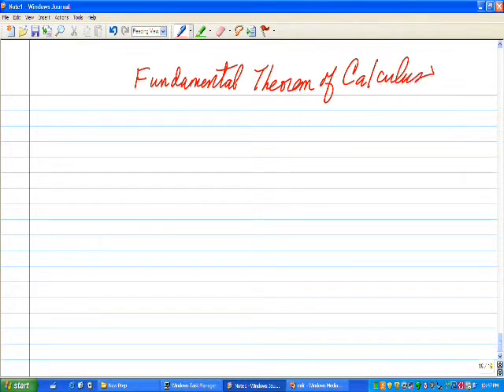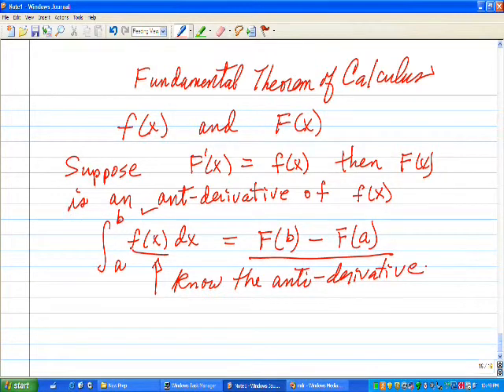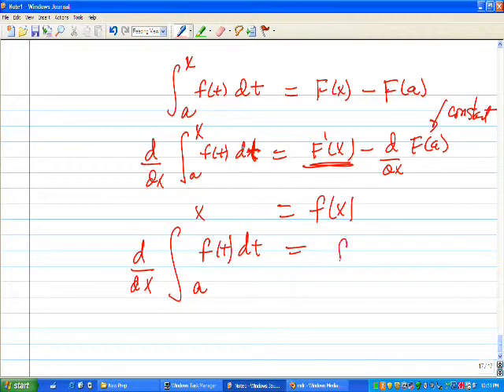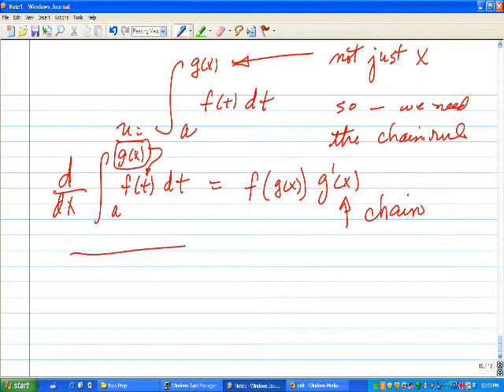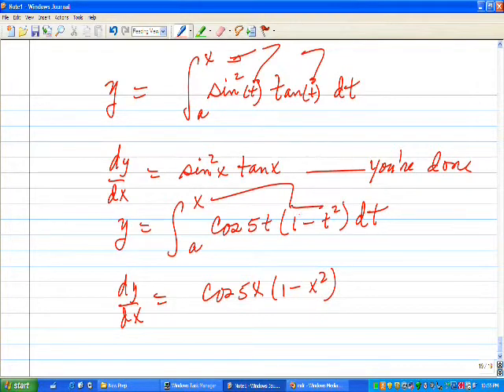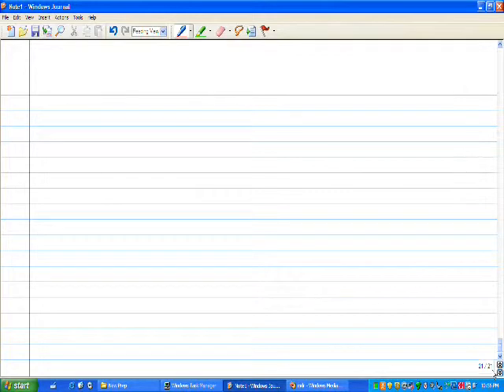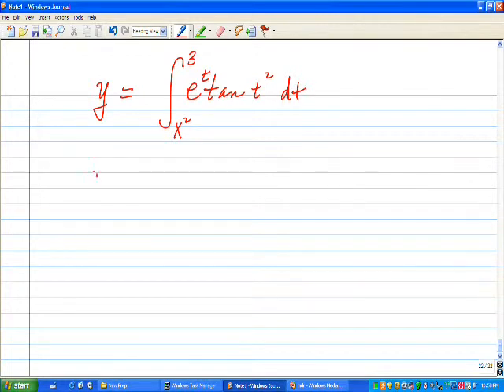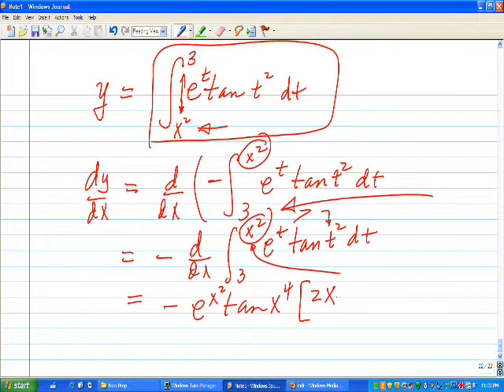Fundamental Theorem of Calculus Quick Review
Fundamental Theorem of Calculus Quick Review Dr Bob Brown East Georgia State College